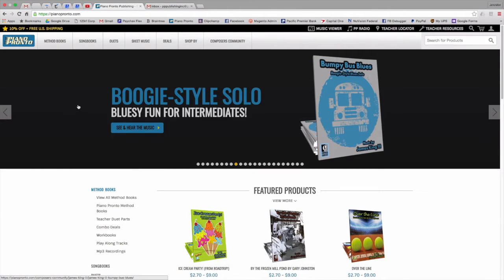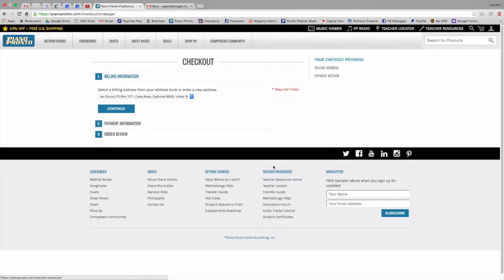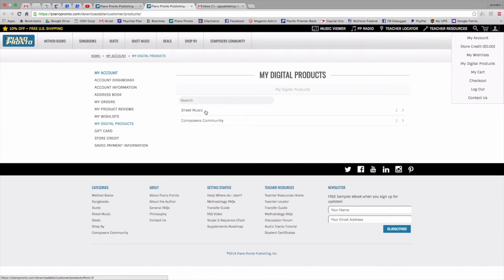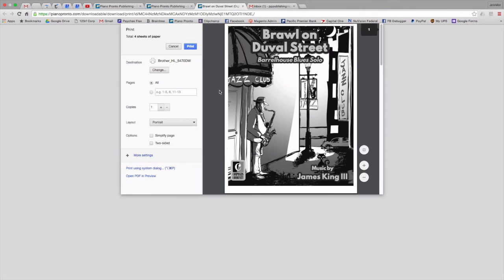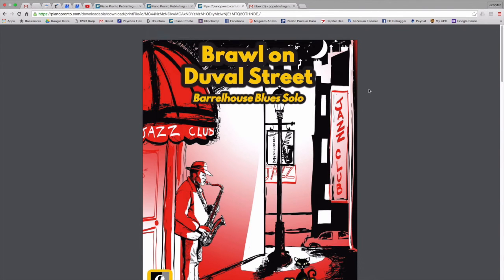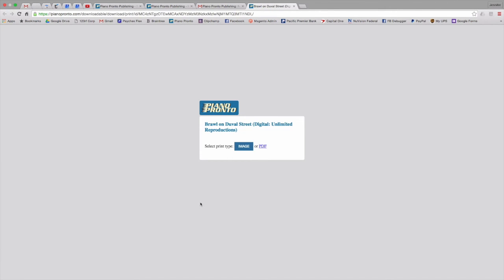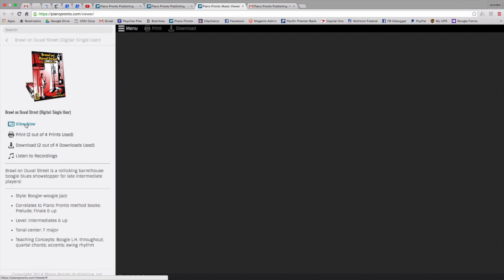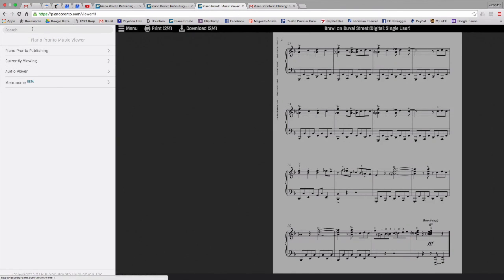Piano Pronto: Digital Sheet Music How-To Video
How to purchase and print digital sheet music from Piano Pronto Publishing, including tips and tricks for our Online Music Viewer.